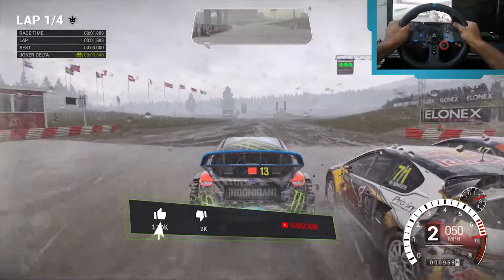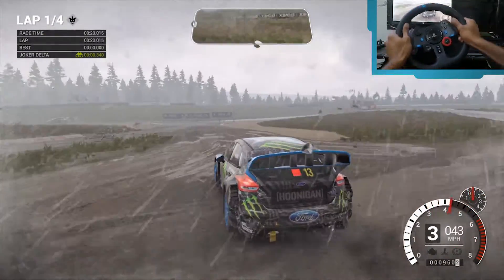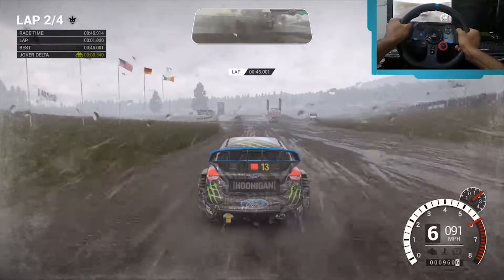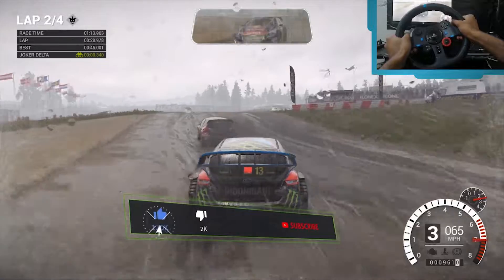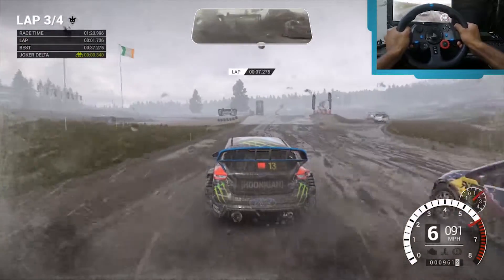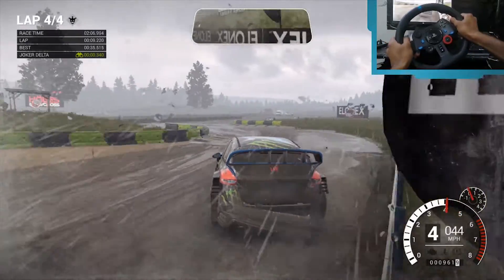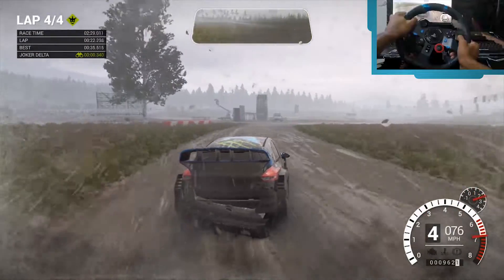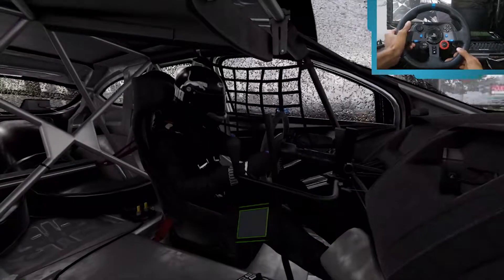Ford Focus Rs RX Dirt 4 Gameplay With Logitech G29 | Circuit Racing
RallyCross with Ford Focus Rs RX in Dirt 4 + Steering Wheel | Logitech G29